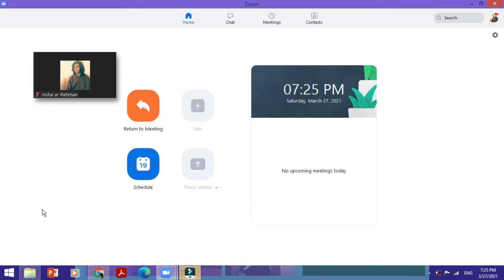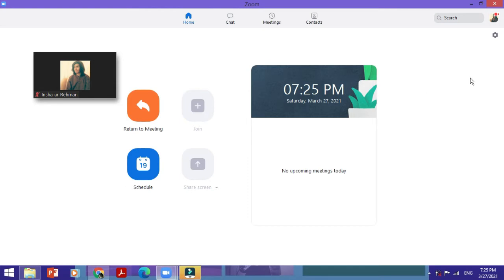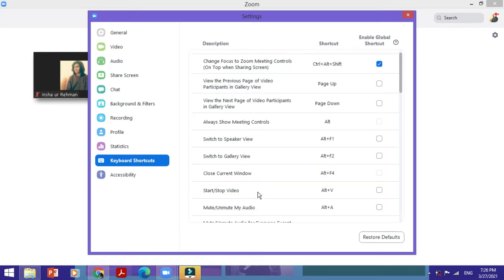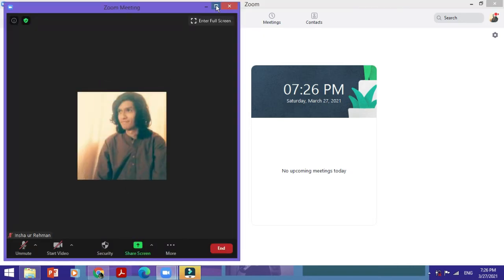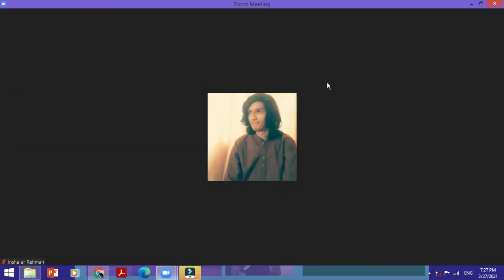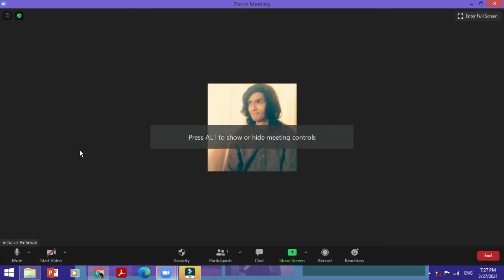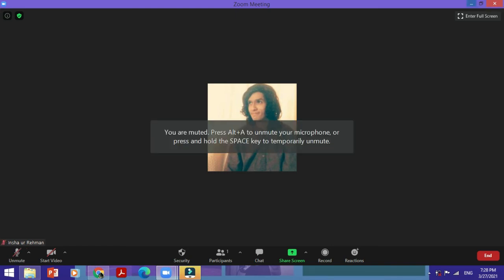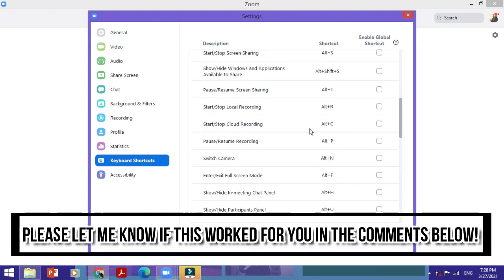How to use Zoom Shortcut keys - Complete Guide